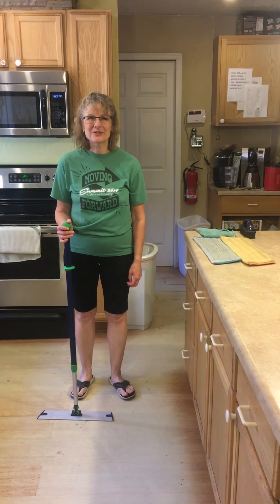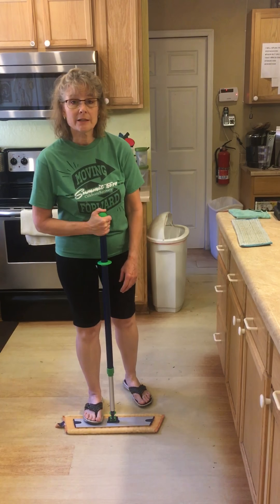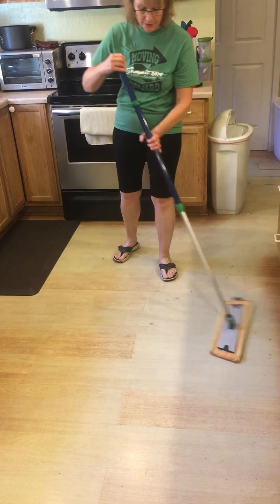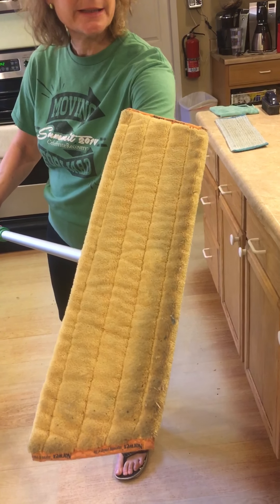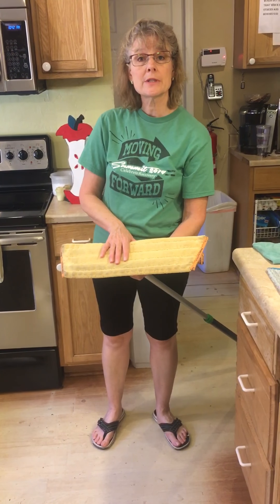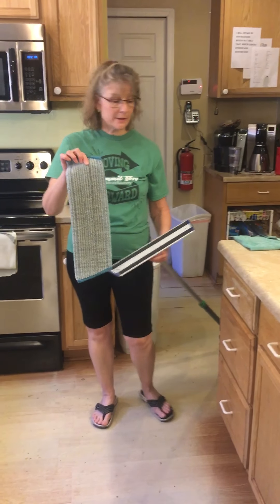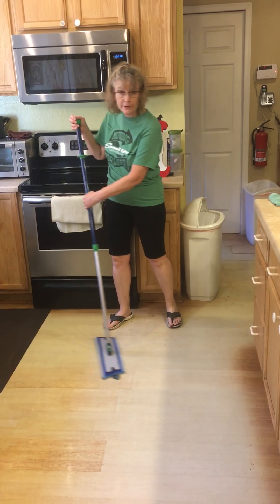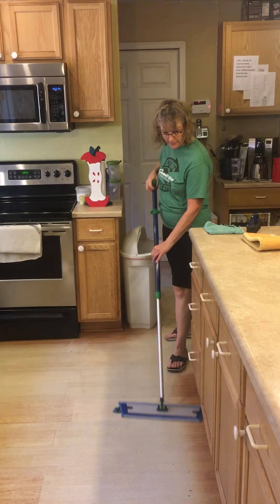October 29, 2016